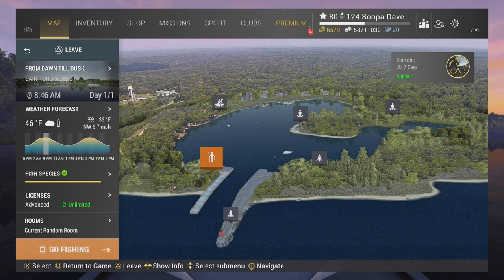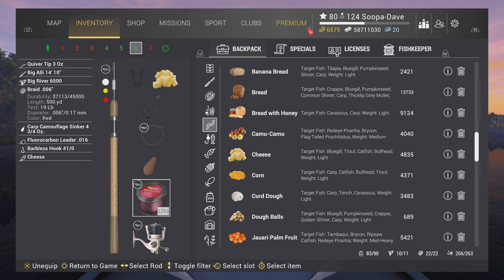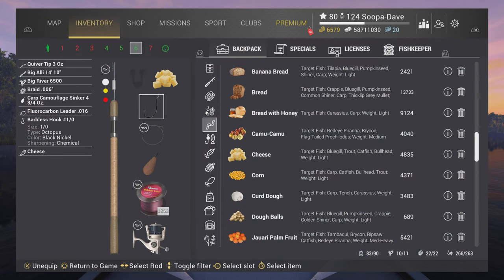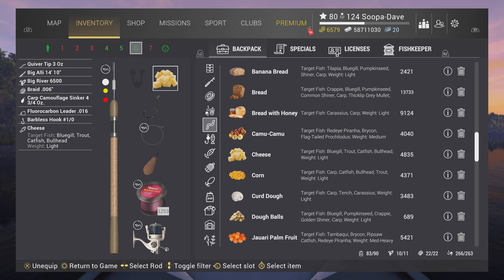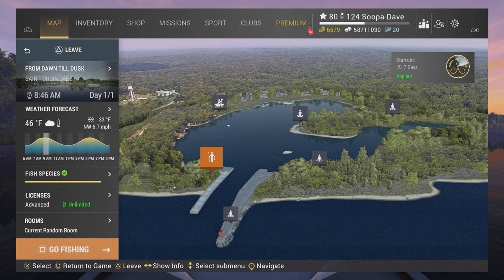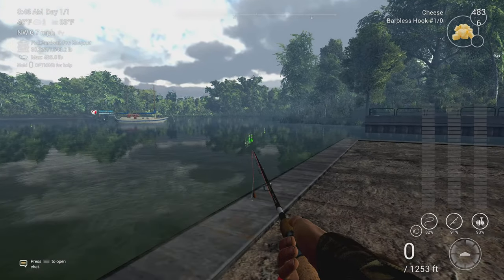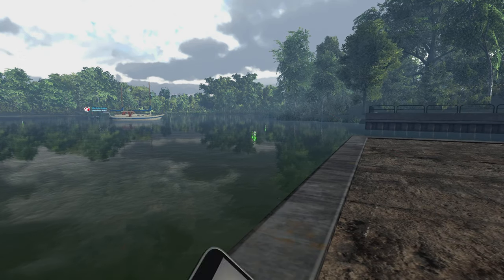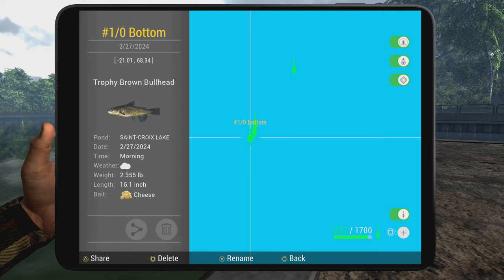Fishing Planet Trophy Brown Bullhead Saint-Croix Lake Michigan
In this guide I show you how and where to catch Trophy Brown Bullhead in Saint-Croix Lake, Michigan.